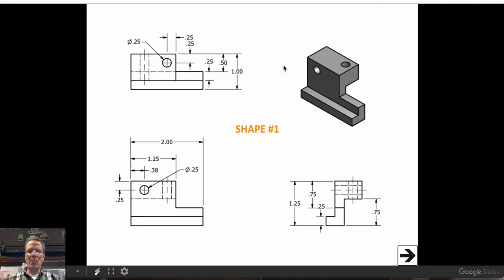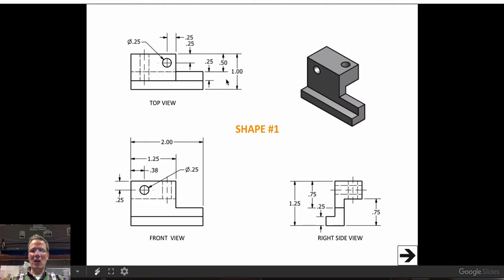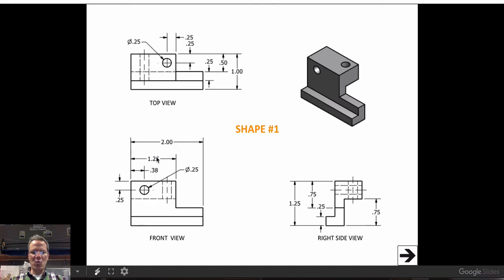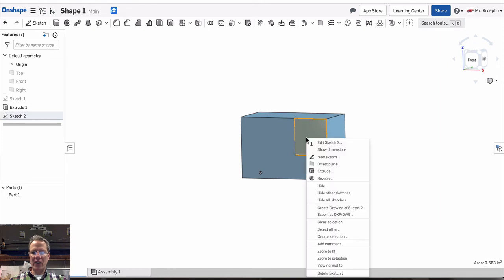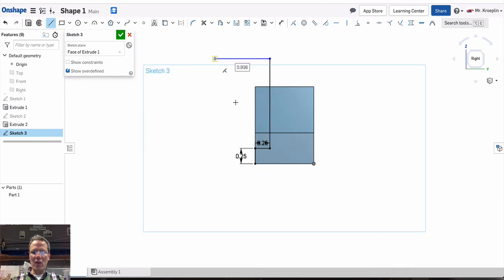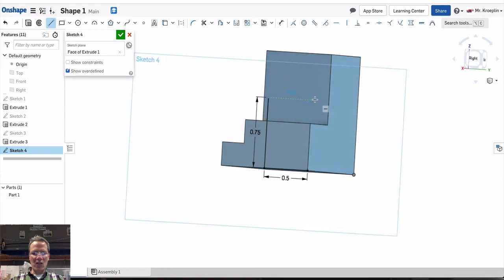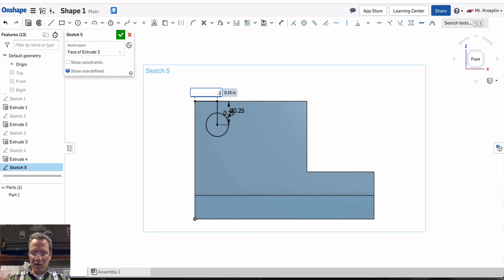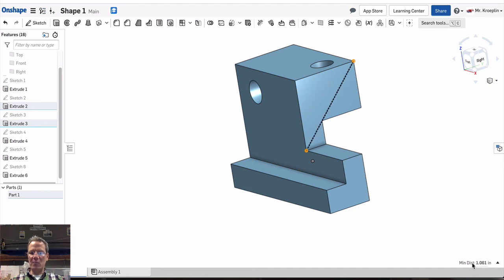Shape#1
Onshape orthographic practice